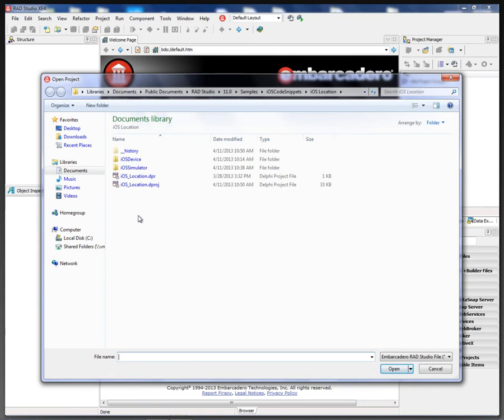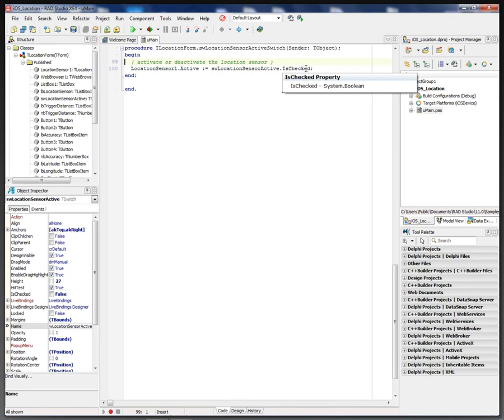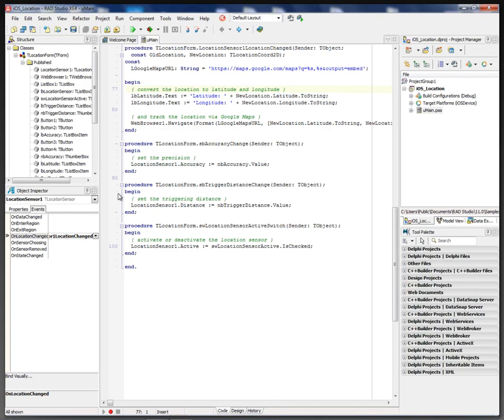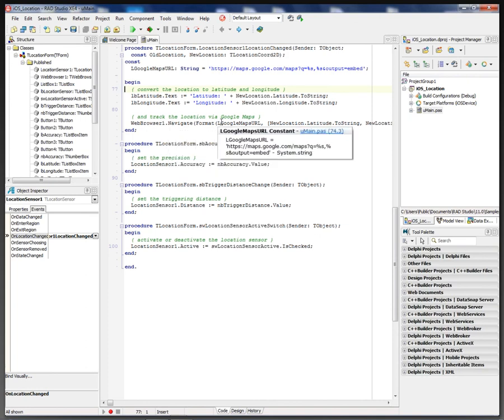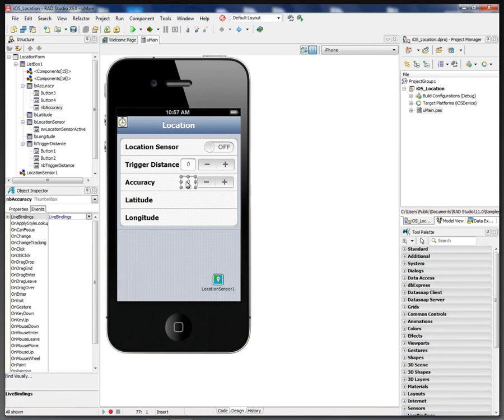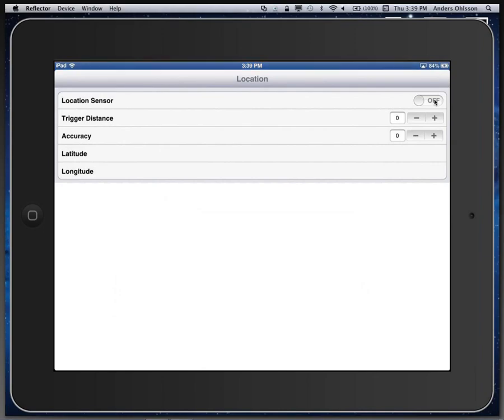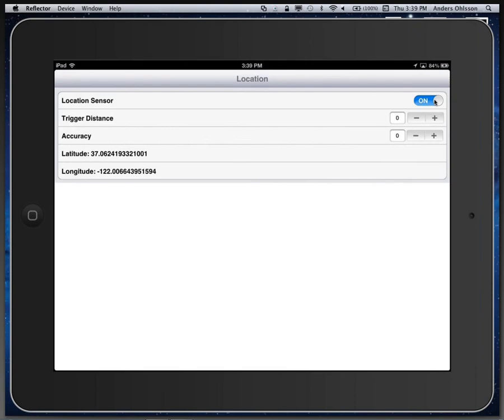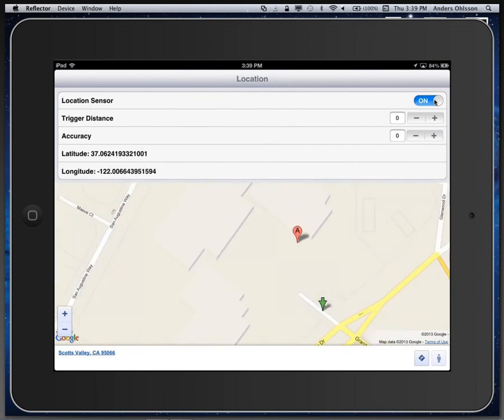Using iOS Location Services in Delphi apps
This code snippet shows you how to use the TLocationSensor component in order to read the GPS location of the device and display it realtime on the form. The snippet also shows you how to use Google Maps in order to accurately pinpoint the location of the device on a real map.